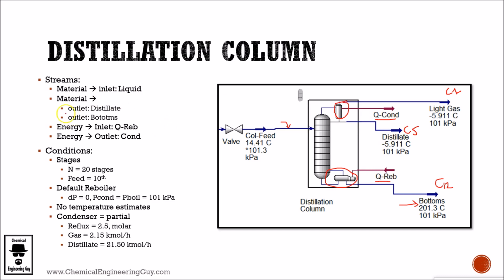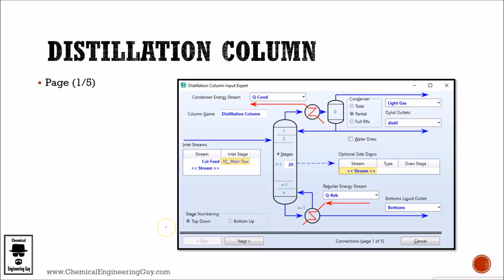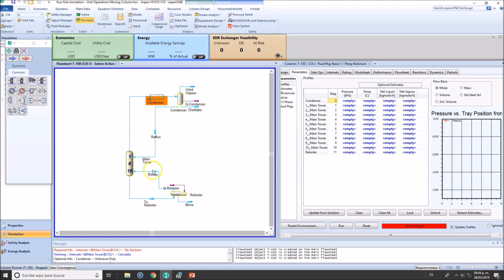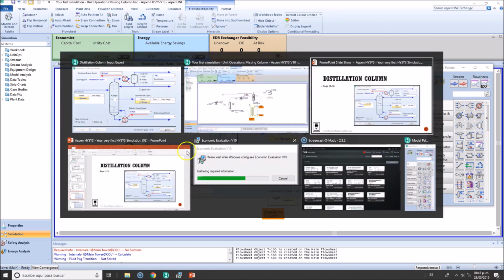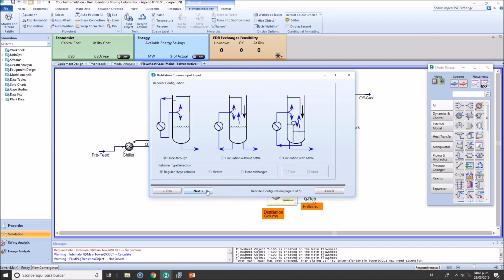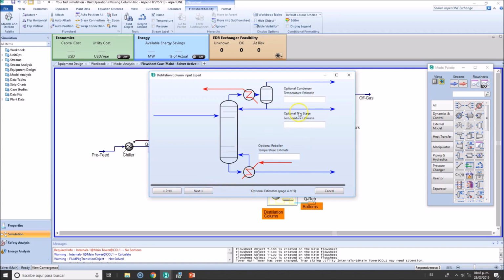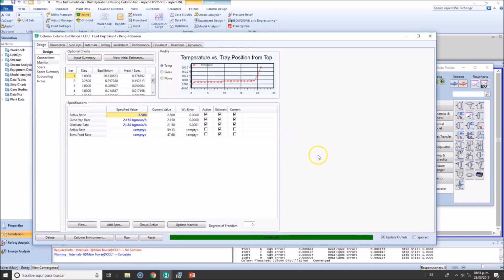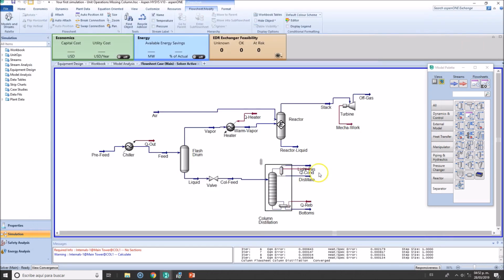How to setup a Distillation Column for hydrocarbons in Aspen HYSYS (Lec 026)